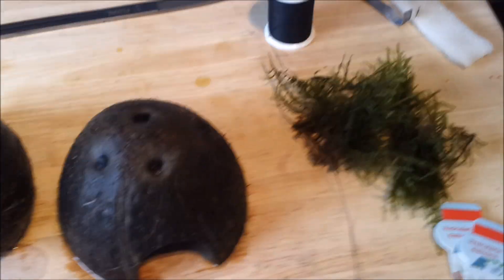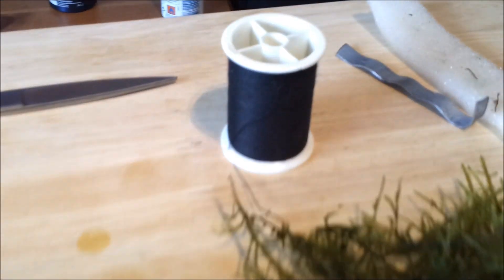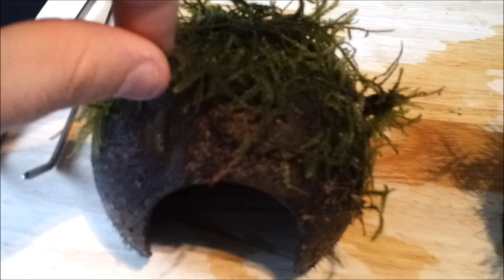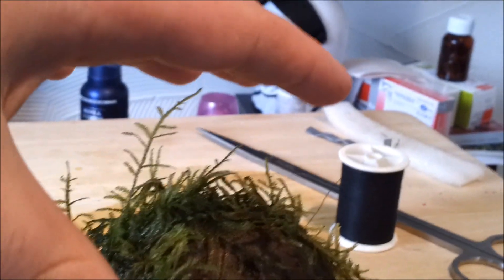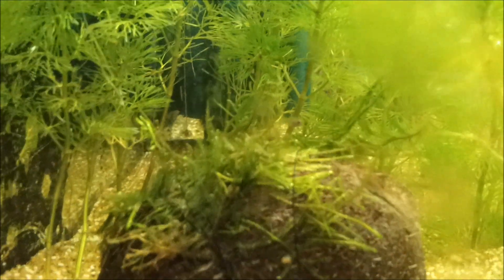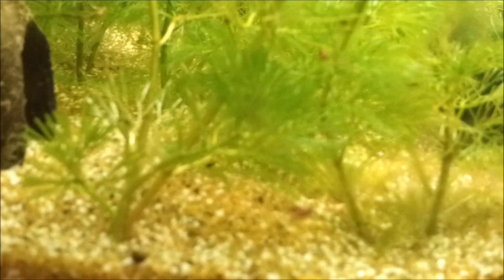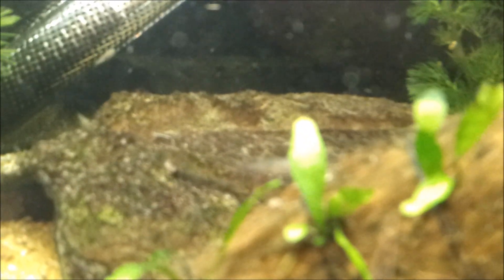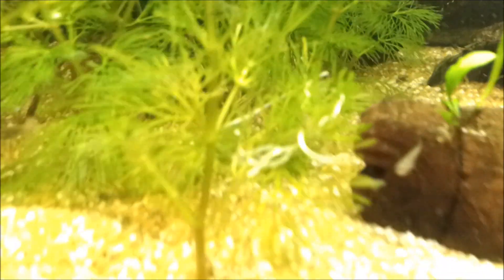103. How to make moss caves 1080p HD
The moss is singapore moss , it was £6 for 3 or £2.75 each and the coconut caves I made a few weeks ago link to the how to video on the caves is below
the plant tools are from aqua parade